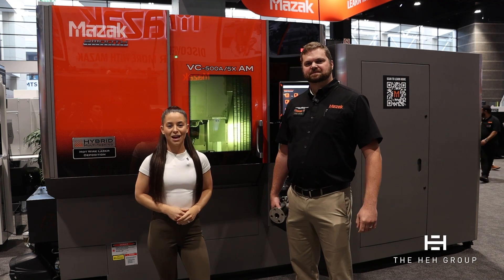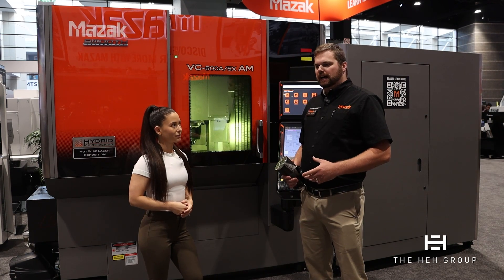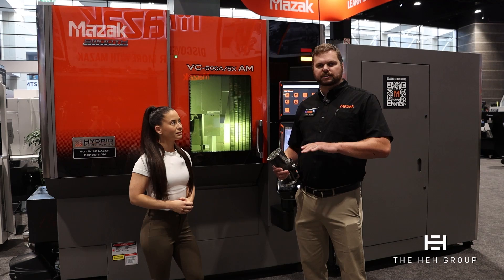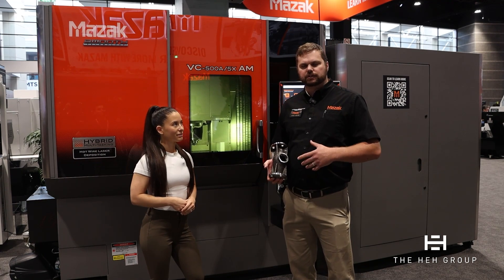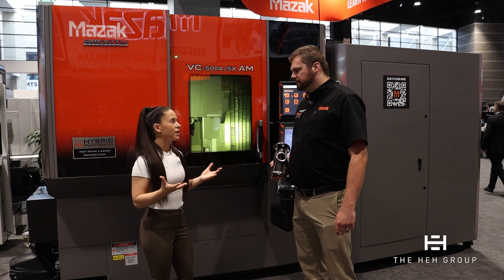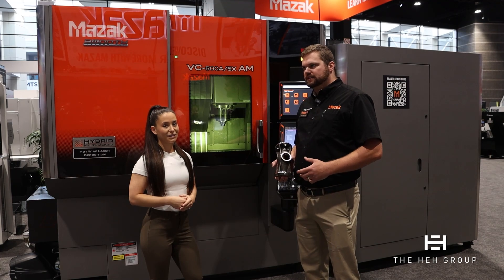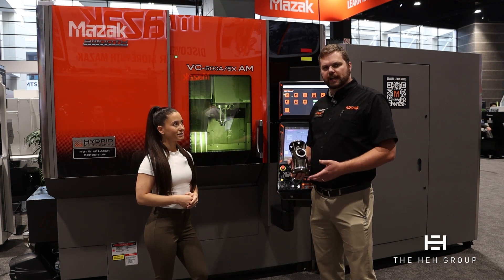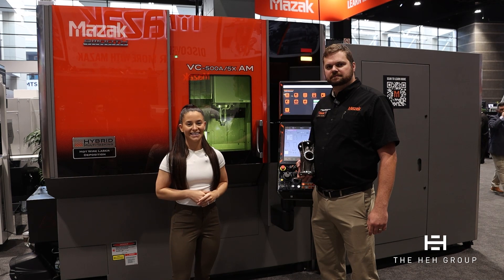Mazak combines 5-axis machining with additive technology on the VC-500AM | IMTS 2024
David Wilson talks about Mazak hybrid manufacturing machine that combines 5-axis machining and additive technology.

⁉️QUESTIONS – Leave them in the comments and we’ll try and get back to you as soon as possible!

In this interview, David talks about the power of having 5-axis technology combined with additive technology. Doing so, you can now add and subtract on the same envelope and you are not contained by z planes and can build in different geometries. This technology is currently found in education and R&D sectors, however die and mold shops are a major target market for this machine. Learn more by watching this interview!